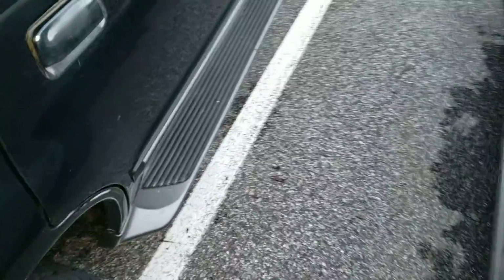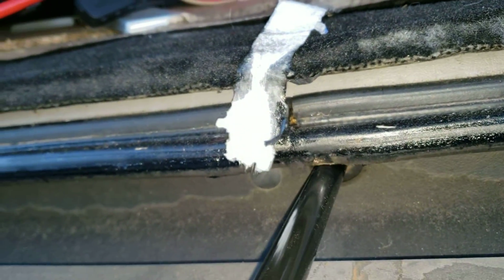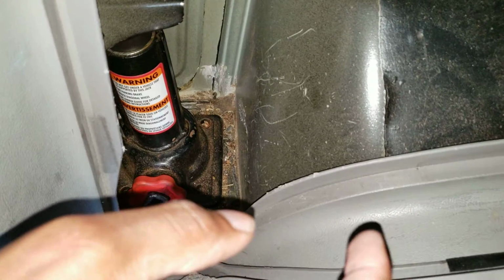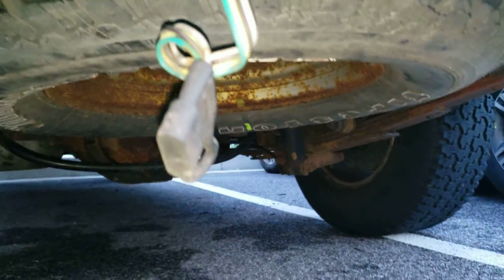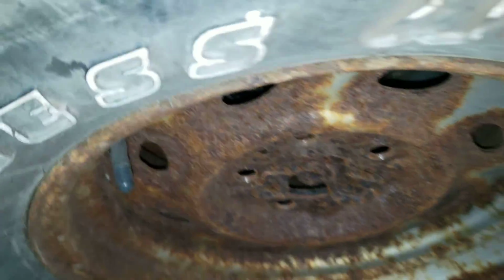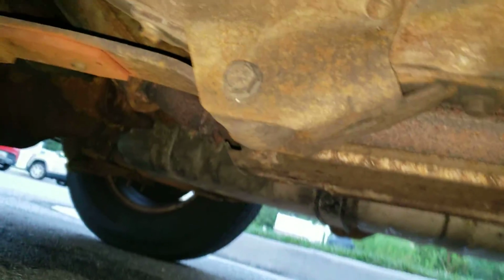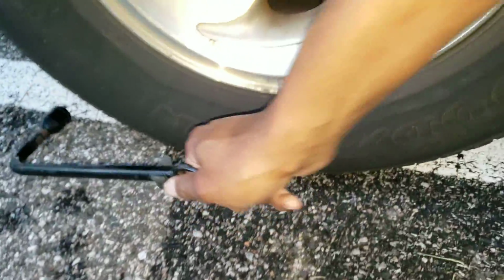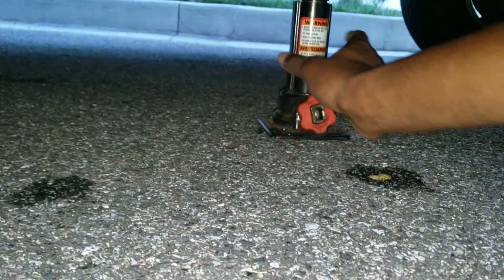2000 Ford Explorer tire change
Avoid turning your back to traffic.